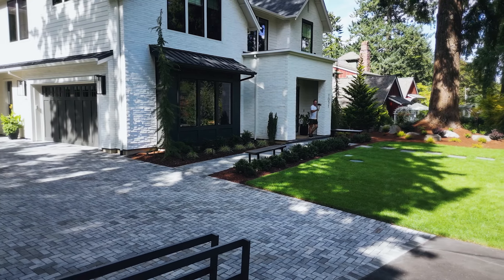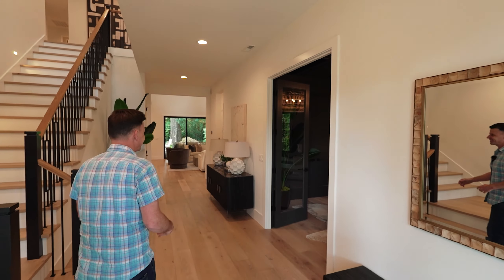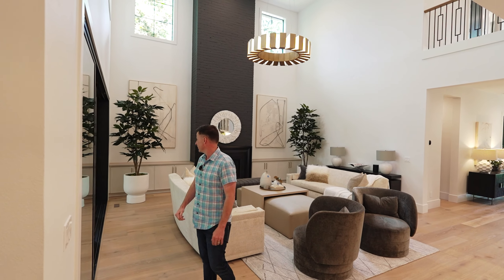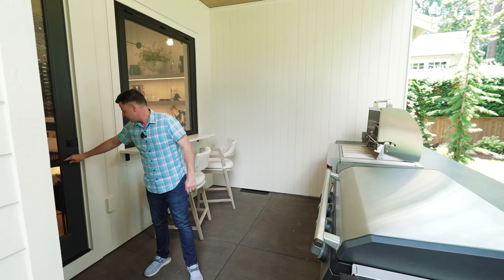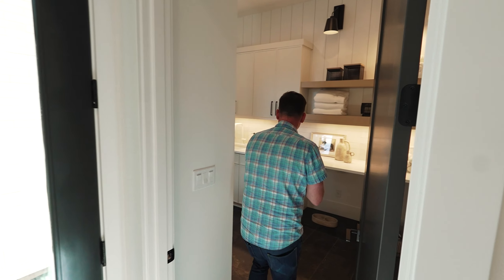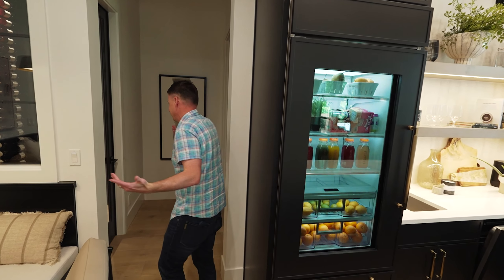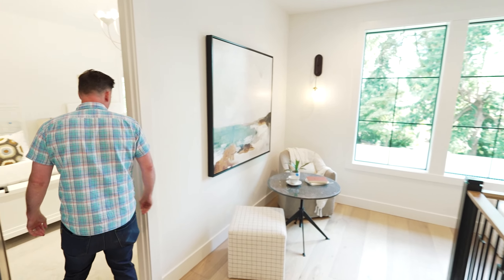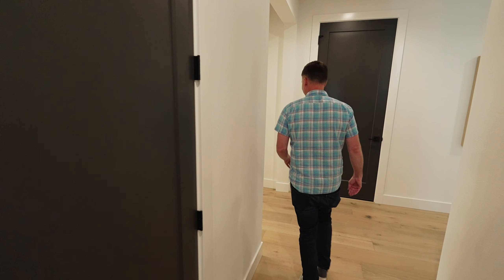Luxury Living in Lake Oswego Oregon [Full Custom Home Tour]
Step inside this $4,000,000 ultra luxury home in Lake Oswego, Oregon, showcasing the epitome of upscale living just outside Portland. This video tour highlights why Lake Oswego is a top choice for those seeking luxury homes near Portland. Experience the elegant design, high-end amenities, and stunning landscapes that define this exclusive community. Whether you're considering moving to Lake Oswego or simply dreaming of living in Portland's most affluent suburb, you'll get an insider's look at what makes these properties so special. From breathtaking views to architectural excellence, discover your next dream home in Lake Oswego. Join us for a journey through one of Oregon's most luxurious offerings.

📲 We have so many people contacting us who are moving here to Portland Oregon and we ABSOLUTELY love it! Honestly if you are moving or relocating here to Portland or Southwest Washington, we can make that transition so much easier on you!!

Oregon Agents eXp Realty
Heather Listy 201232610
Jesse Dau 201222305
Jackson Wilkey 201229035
Washington Agents eXp Realty
Jesse Dau 374130
Heather Listy 20112594
Tova Williamson 122391